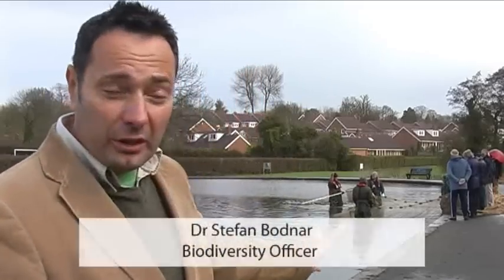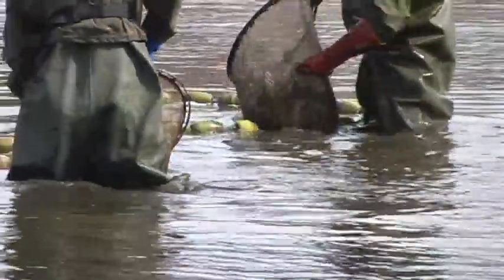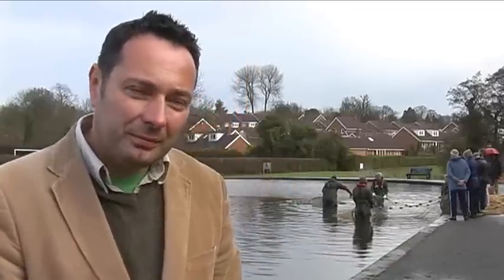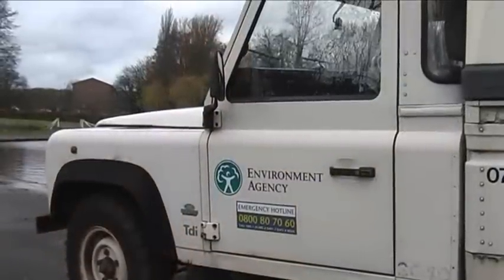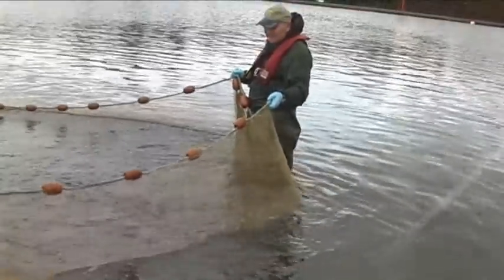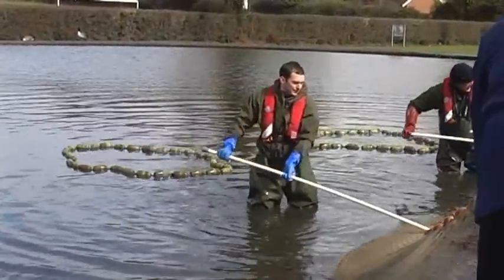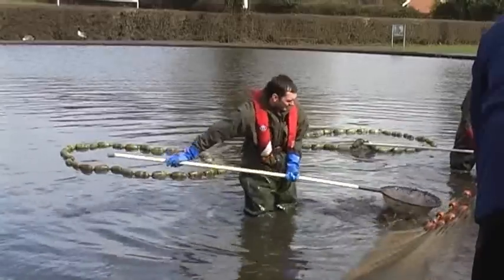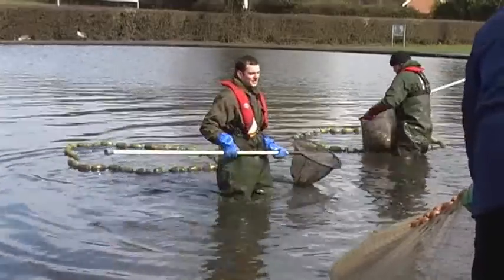Birmingham fish stocks replenished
Hundreds of fish killed by summer storms last year have been replaced with stock from other parts of the city thanks to a partnership between Birmingham City Council and the Environment Agency. Read more...